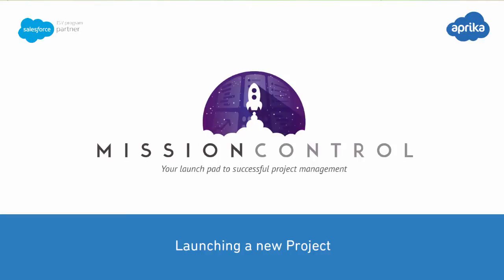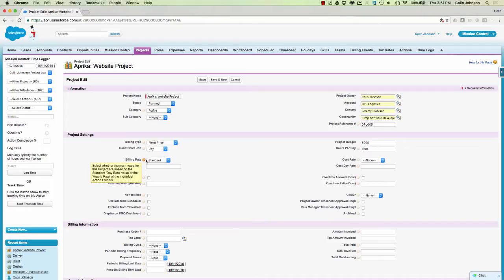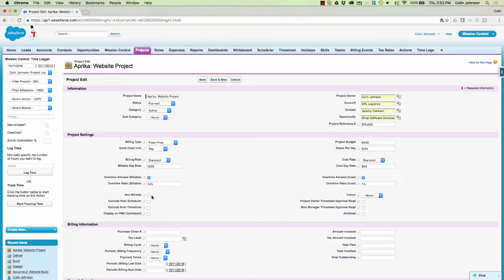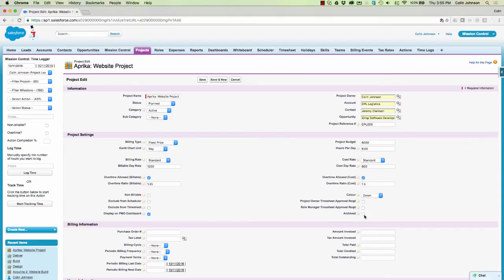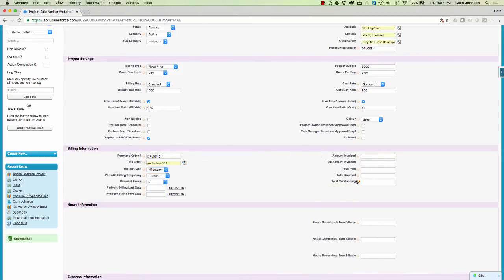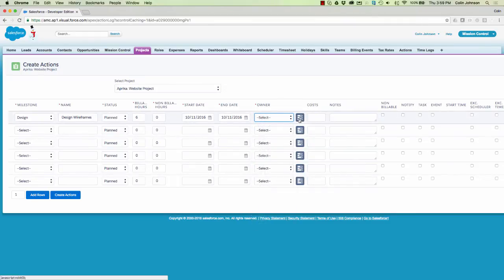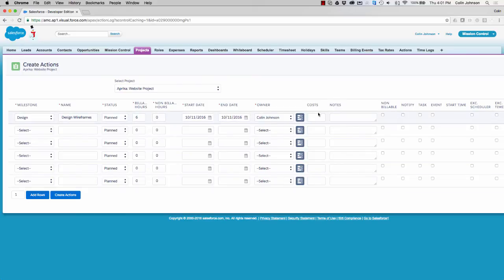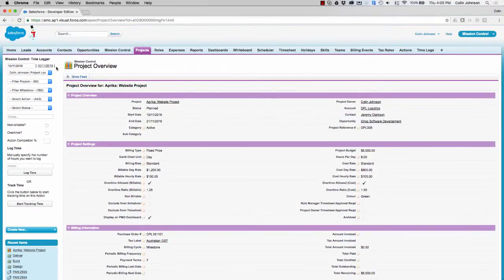Mission Control - Launching a new Project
Discover how to launch a new Project from the Mission Control Console.